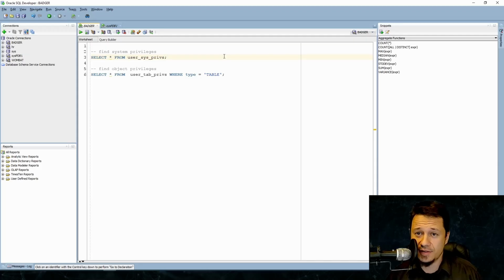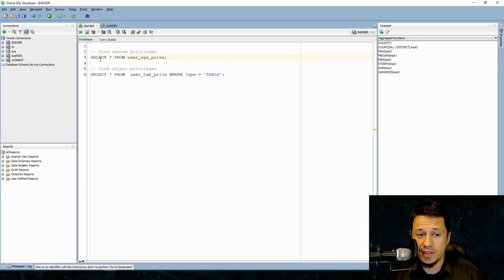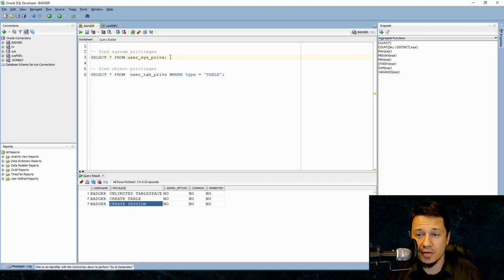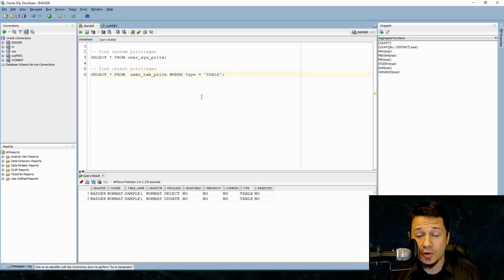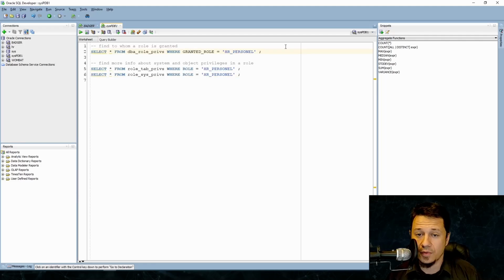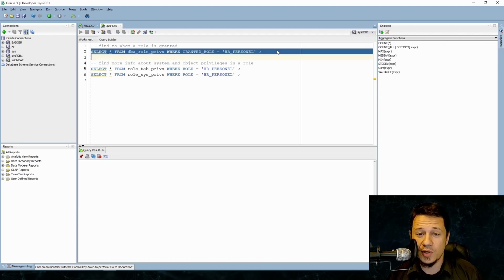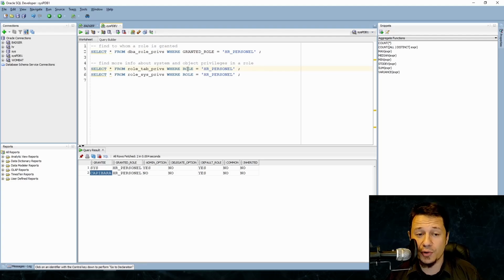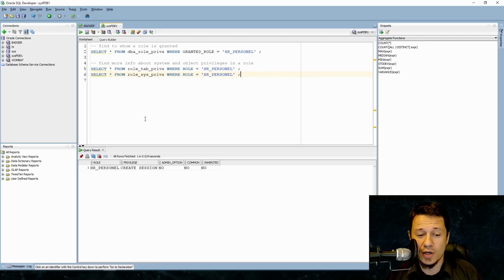Check Privileges in the Data Dictionary - Oracle SQL Certification (1Z0-071) | Section 21, Video 8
In this lesson, you’ll learn how to inspect user privileges and roles using Oracle Data Dictionary views.

These views allow administrators to check what permissions users and roles have across the database.

📌 What you’ll learn:

How to check granted system privileges
How to view object privileges assigned to users
How to check roles granted to users
How to inspect privileges assigned to roles
Understanding views like USER_SYS_PRIVS, USER_TAB_PRIVS, ROLE_SYS_PRIVS, and ROLE_TAB_PRIVS
How to identify grantors, owners, privileges, and grant options

⚠️ Key takeaways:

Data Dictionary views provide visibility into database security settings
System privileges and object privileges are stored separately
Roles can contain both system and object privileges
Understanding privilege views is essential for Oracle administration and exam scenarios

These concepts are important for managing Oracle Database security, auditing access, and troubleshooting user permissions.